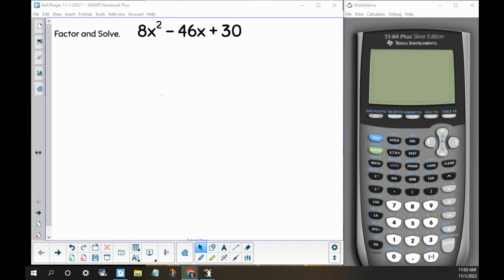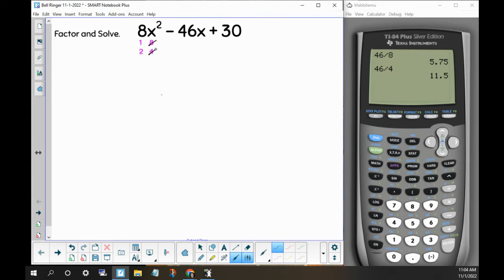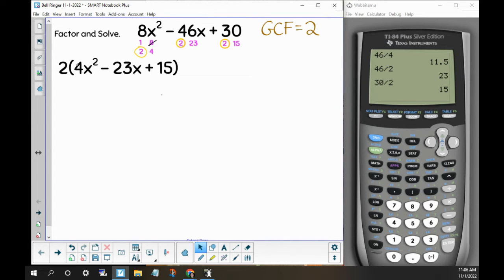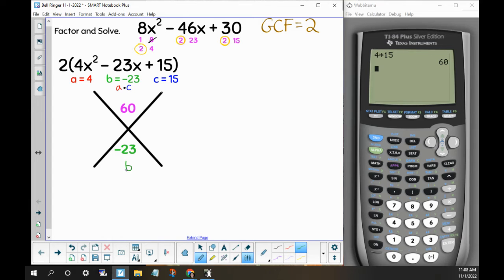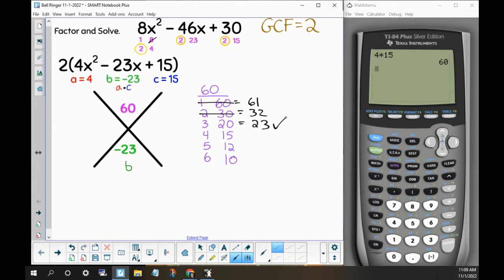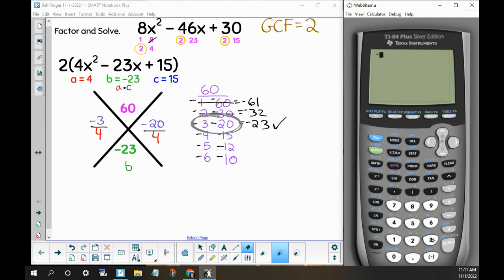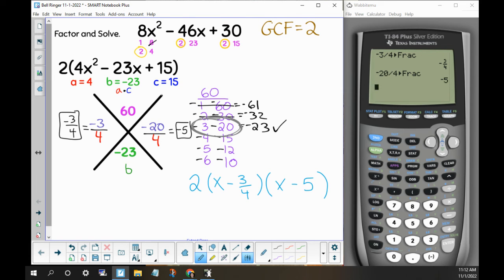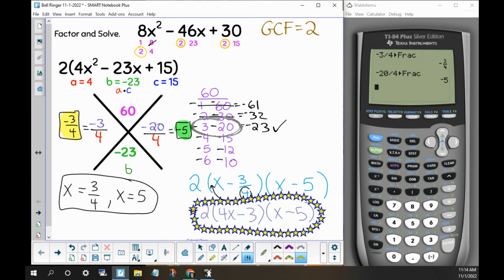Factor and Solve Quadratic Using X-Method